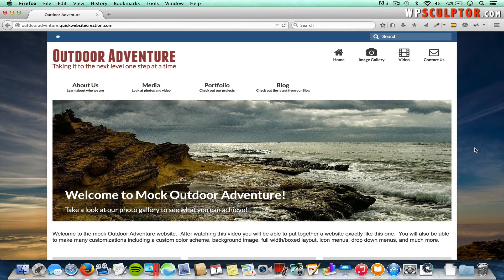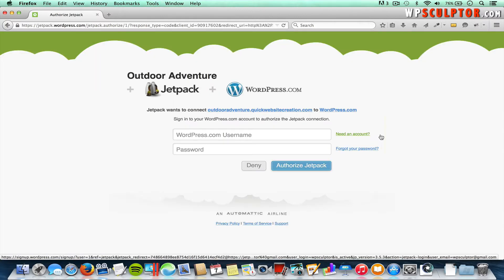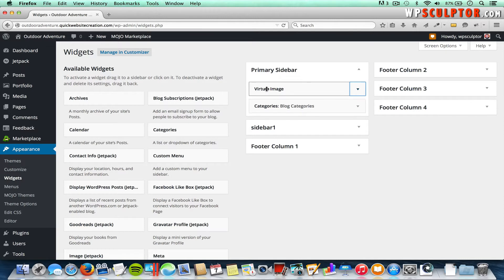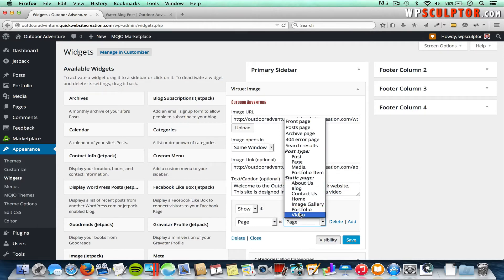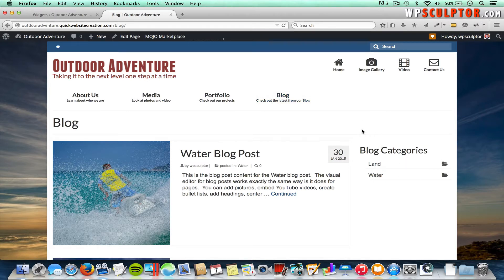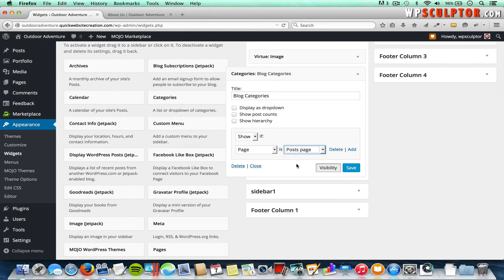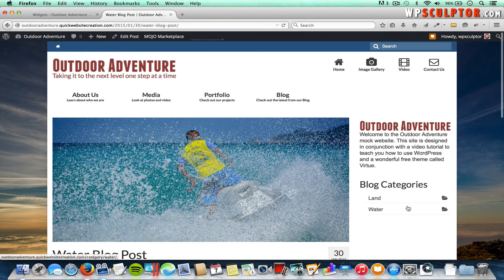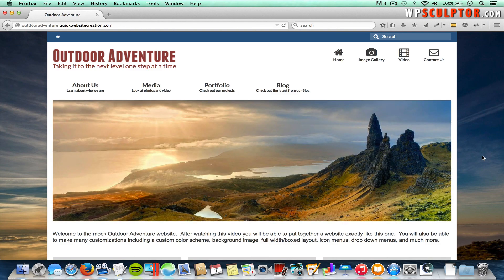Control Which WIDGETS Appear on Which Pages - WordPress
In this video tutorial, I show you a simple way to control which widgets appear on which pages on your WordPress website.  I use a free plugin called Jetpack along with the Widget Visibility feature included with the JetPack plugin.  Enjoy!

To view the full length video tutorial that walks you through how I created the exact website used in this video, click this link: